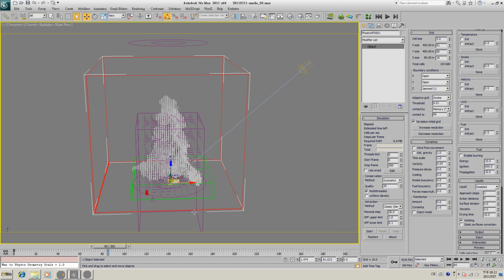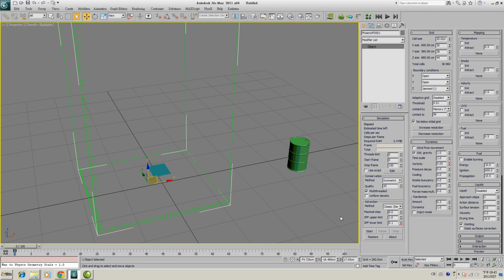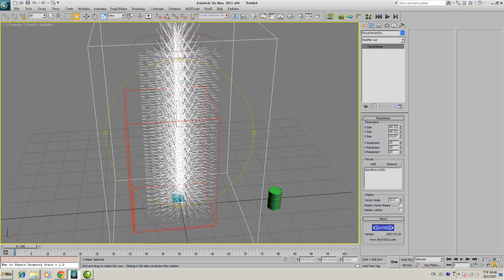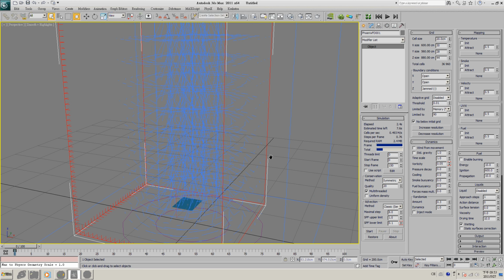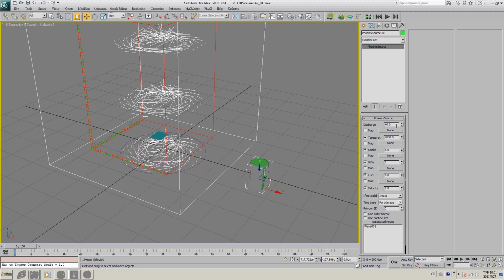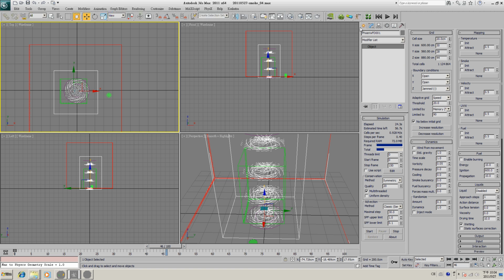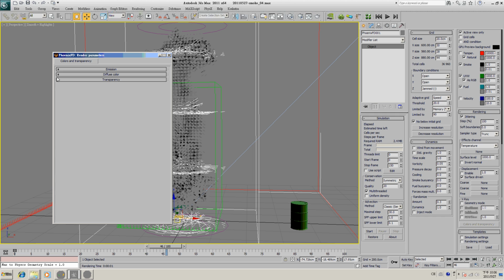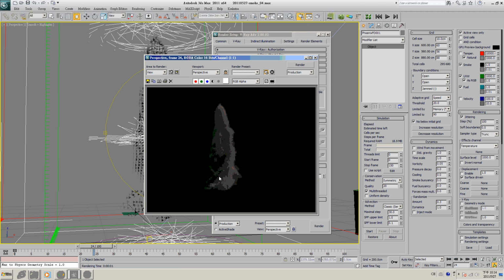Tutorial: Creating a twister with PhoenixFD in 3ds max 2011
In this video tutorial I am going to demonstrate creating a twister with PhoenixFD in 3ds max 2011. This continue my PhoenixFD series, will be focus on the spiral force. If you find this tutorial too hard, please read my previous PhoenixFD tutorial.